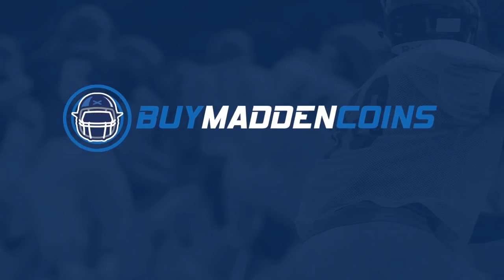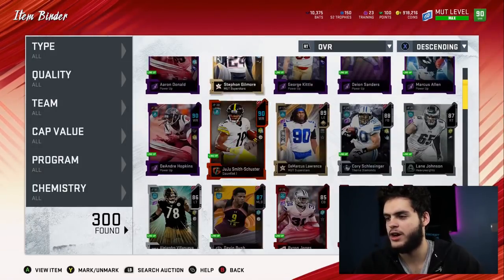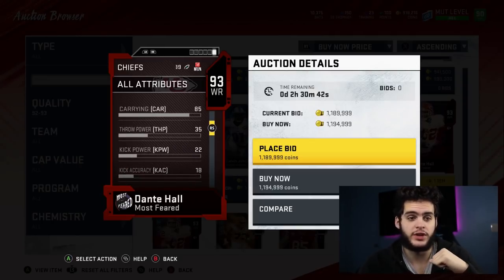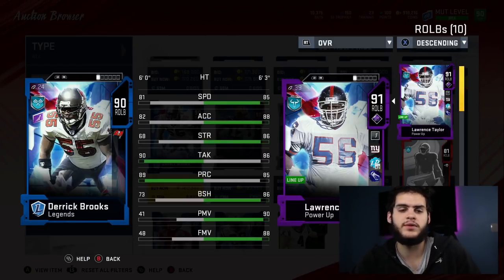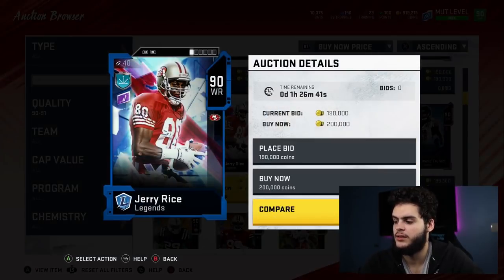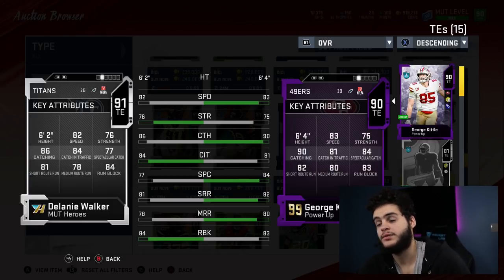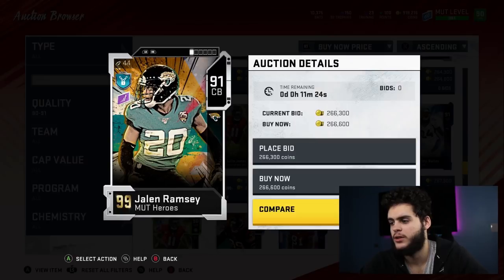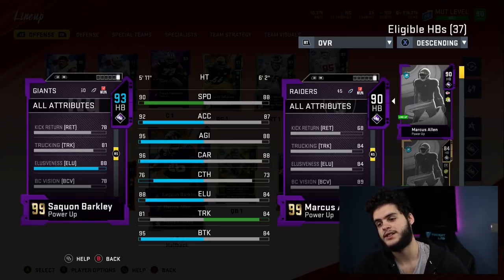THE MOST OVERPOWERED CARDS YOU NEED TO POWER UP RIGHT NOW! | MADDEN 20 ULTIMATE TEAM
THE MOST OVERPOWERED POWER UP CARDS YOU NEED RIGHT NOW! | MADDEN 20 ULTIMATE TEAM

 mut 20
 ULTIMATE TEAM
poodle

madden 20